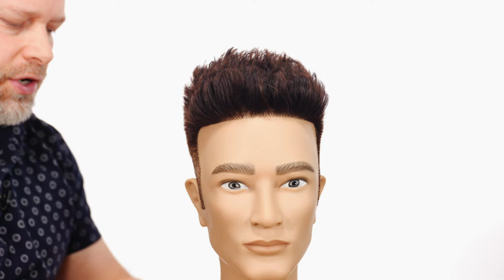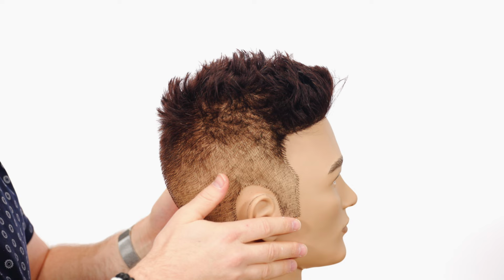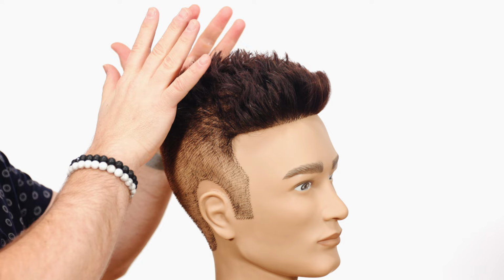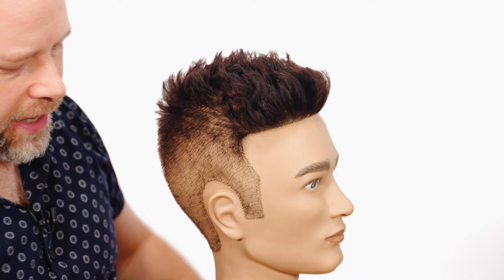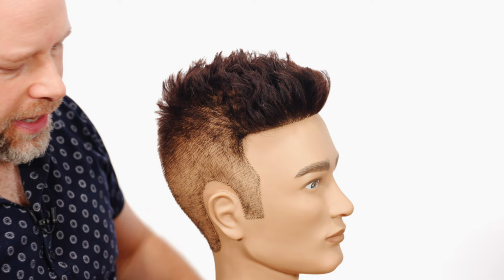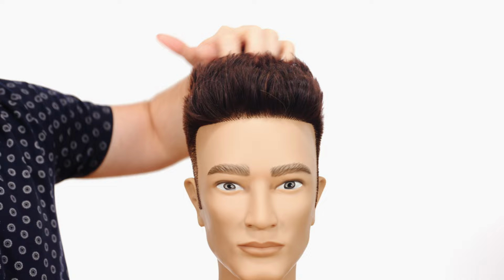Frank Castle Haircut Tutorial - TheSalonGuy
Here is the Frank Castle Punisher Season 2 haircut tutorial.

Gear and Amazon Items I use: